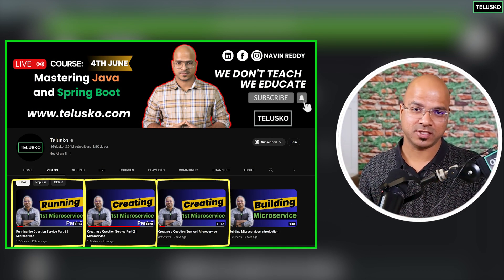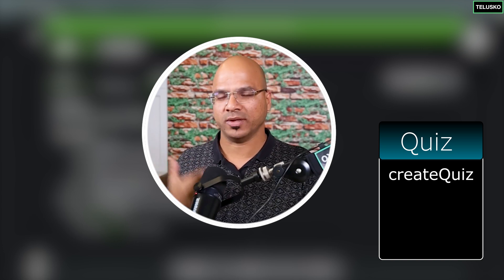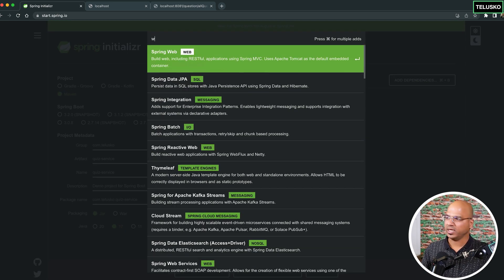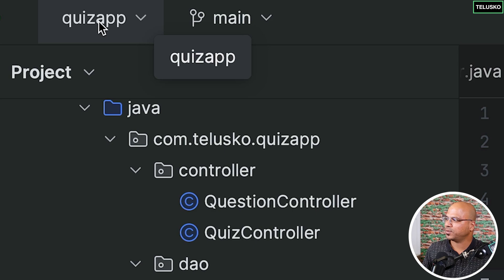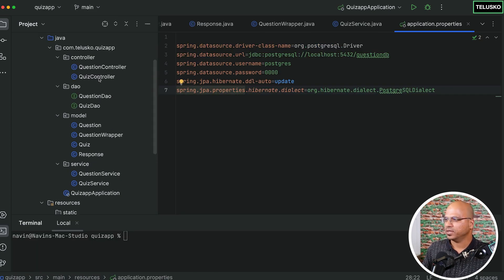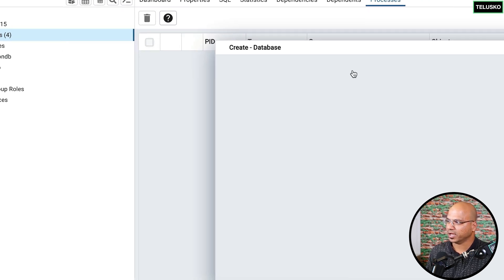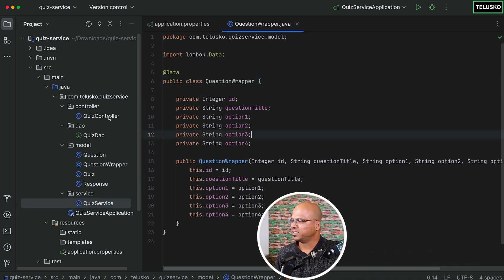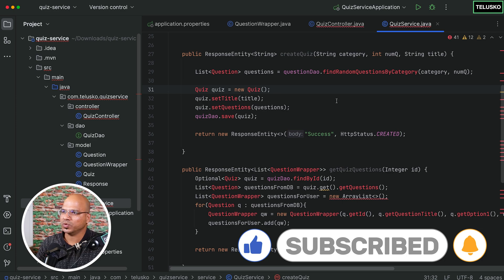Creating a Quiz Service | Microservice